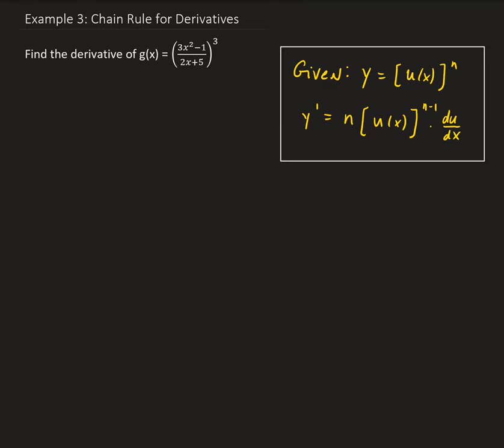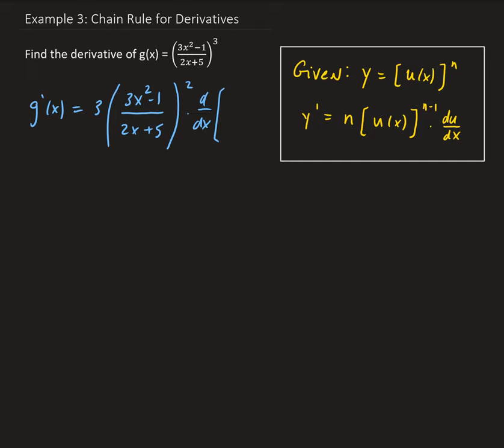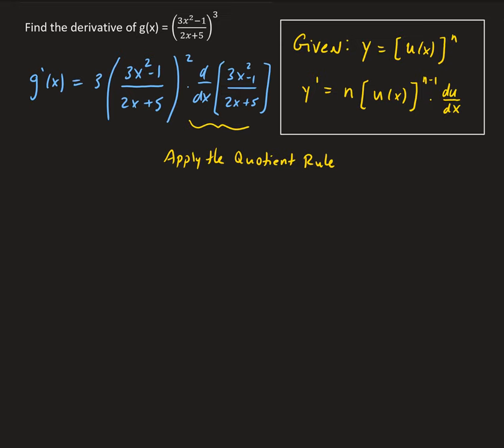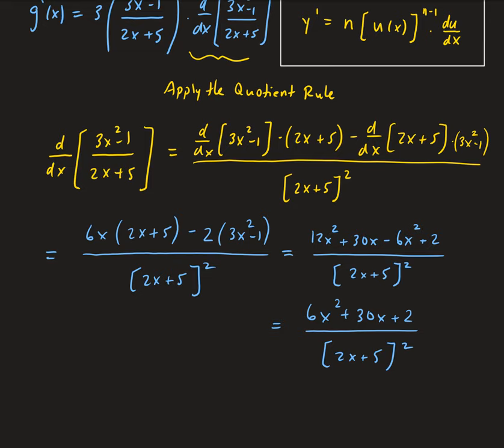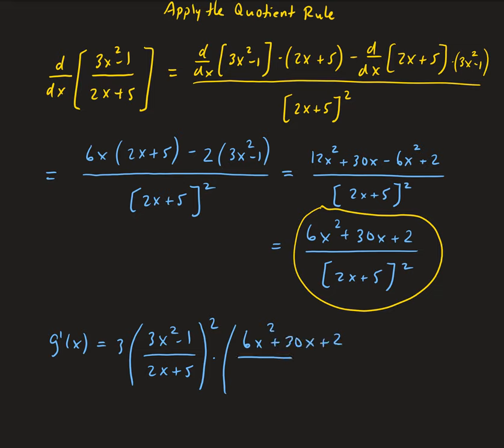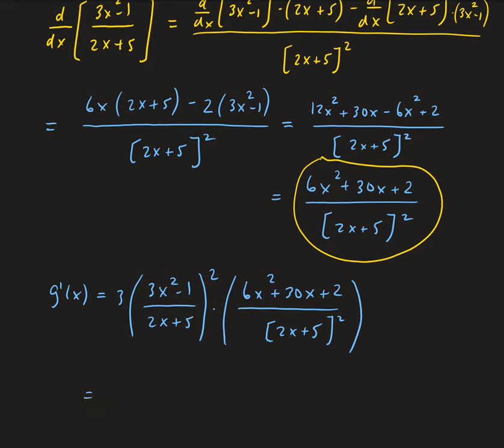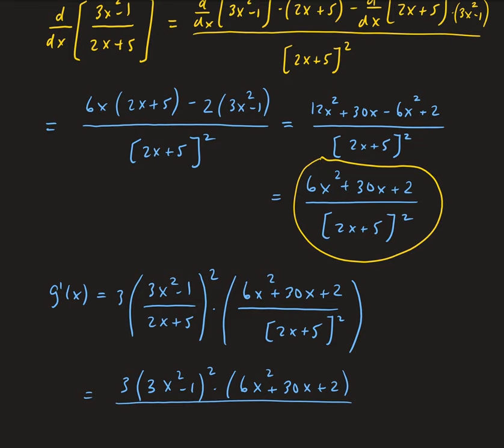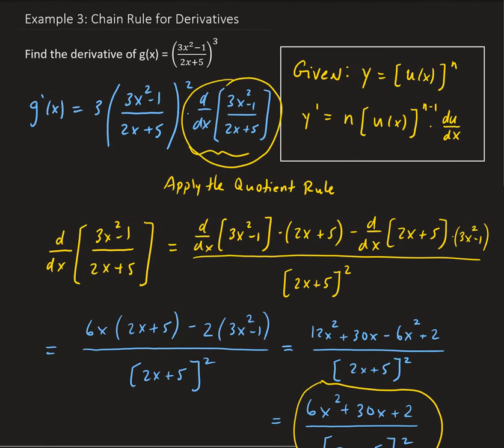Example 3: Chain Rule for Derivatives